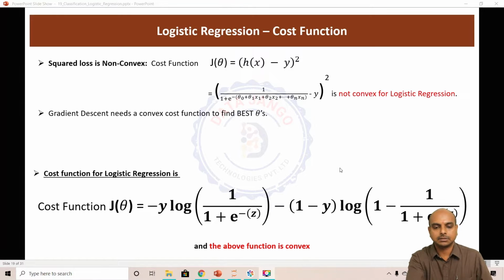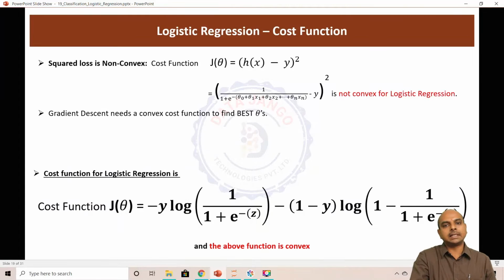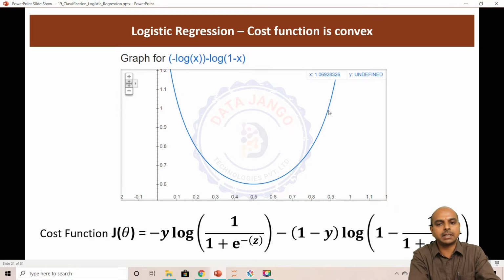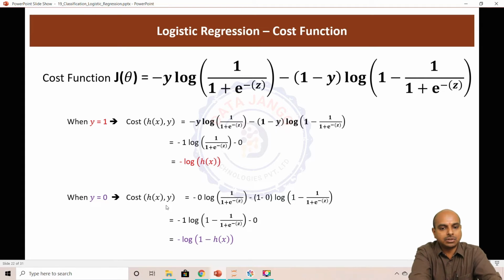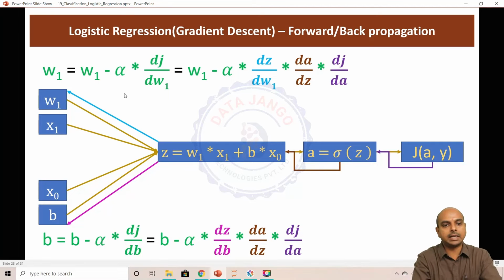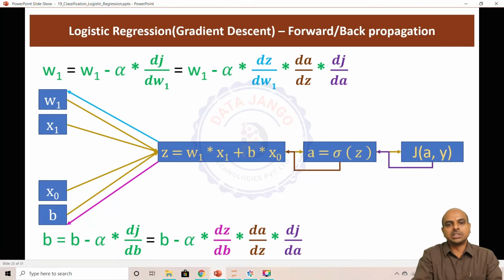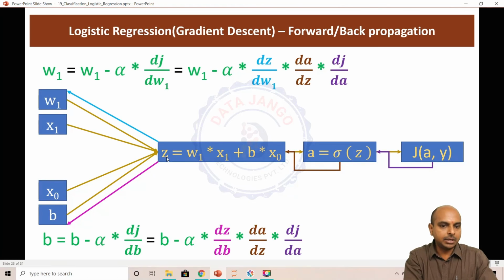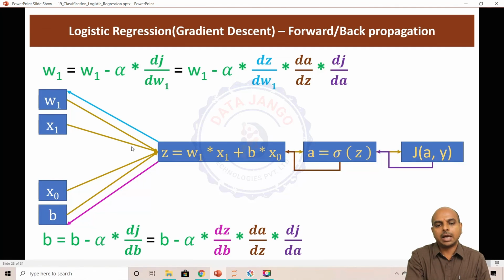20 6 Logistic Regression Gradient Descent